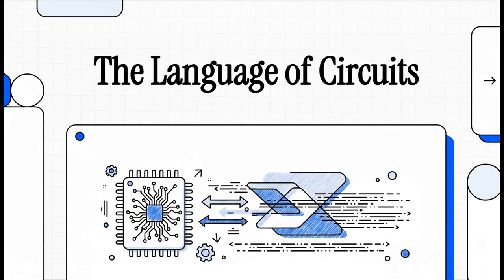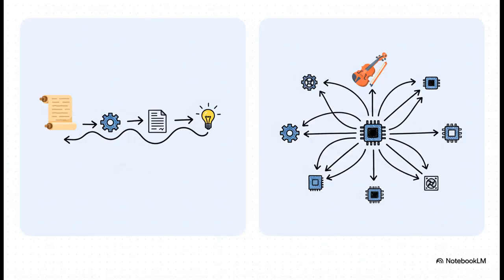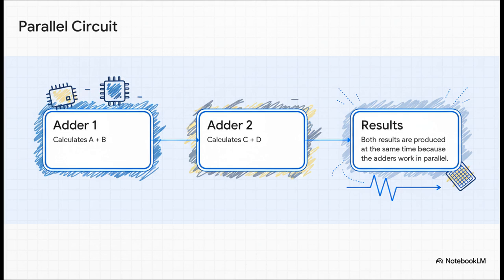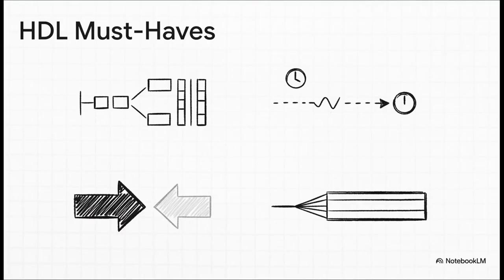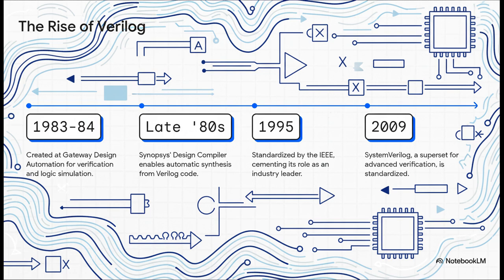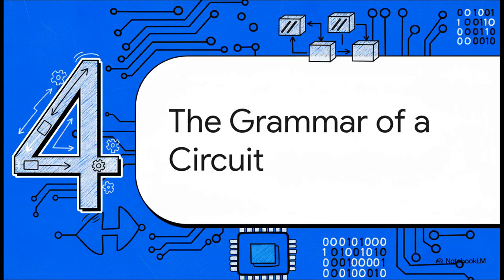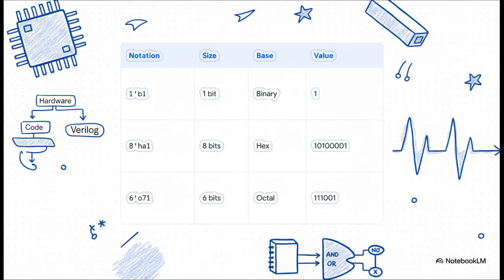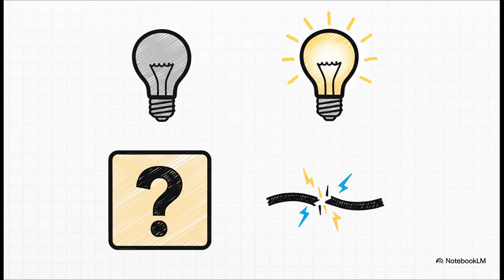The Language of Circuits